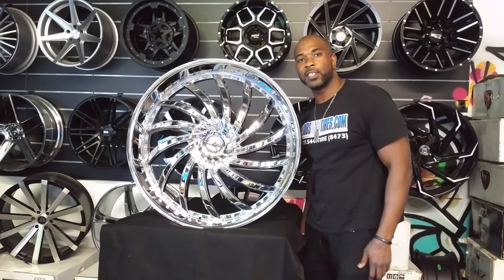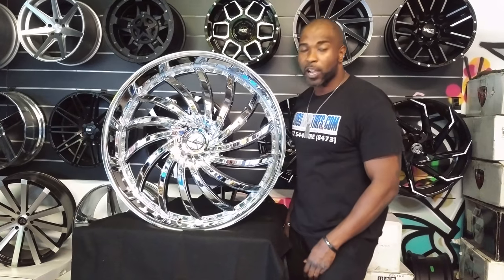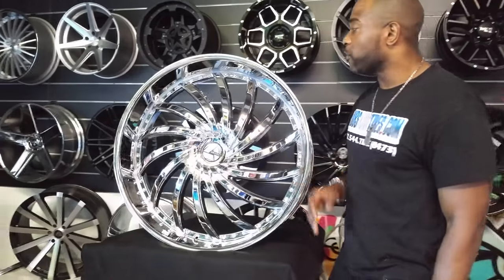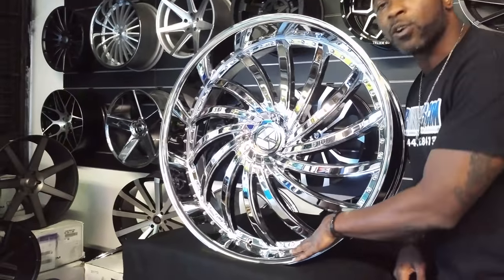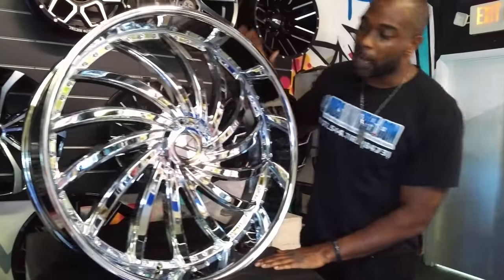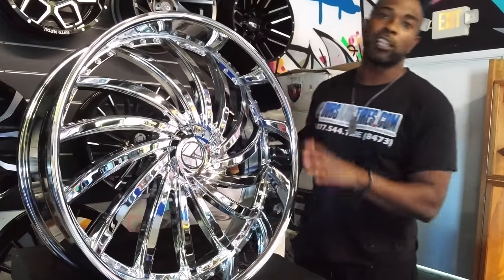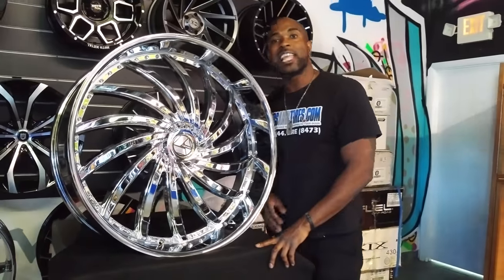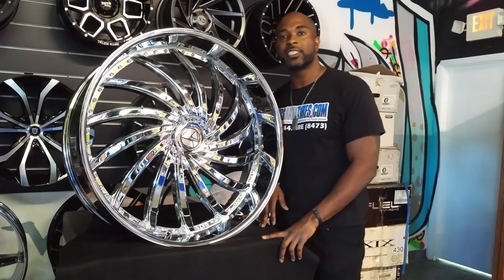877-544-8473 30 inch Azara AZA-508 Chrome Wheels Chevy Caprice Silverado Old School Donks